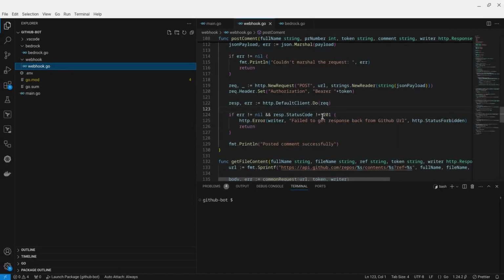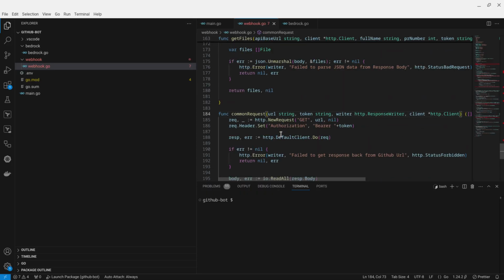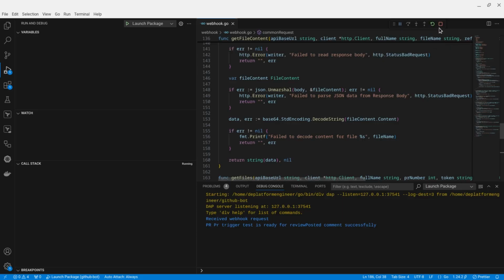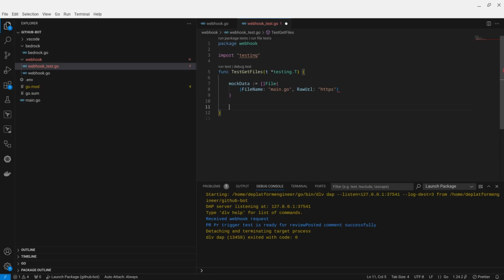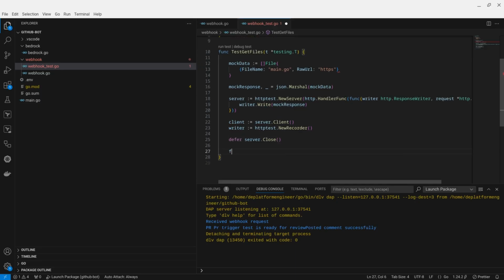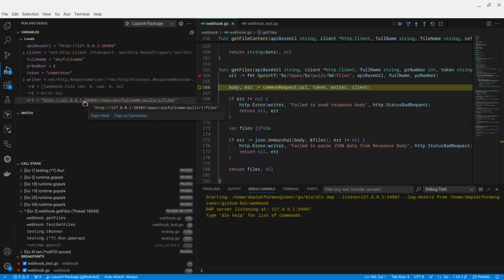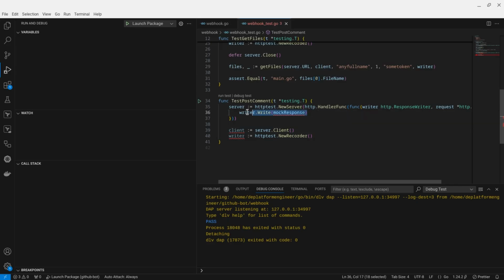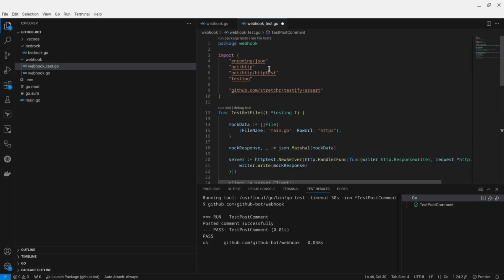Mock HTTP Requests in Go | Write Unit Tests Like a Pro!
🧪 Master Unit Testing in Golang!
In this video, you'll learn how to mock HTTP requests in Go to write clean, reliable, and isolated unit tests for your HTTP clients. Whether you're building APIs, consuming external services, or testing microservices, mocking HTTP requests is essential for fast and accurate tests.

📌 What You’ll Learn:

- How to write unit tests in Go

- Using net/http/httptest to mock HTTP servers

- Structuring testable HTTP clients

- Best practices for mocking external APIs

- Real-world example of mocking an HTTP requests

💡  Perfect for Go developers, backend engineers, and anyone looking to improve their testing skills in Golang!